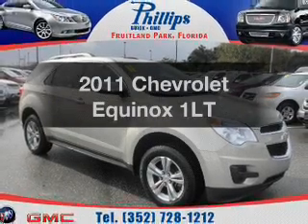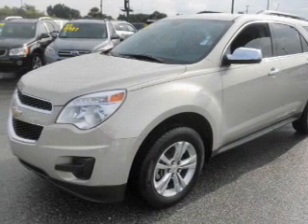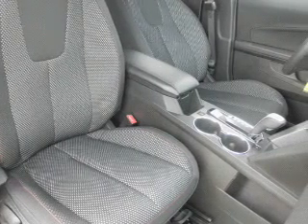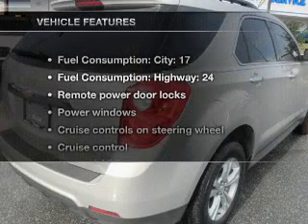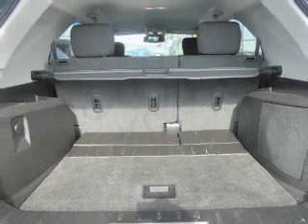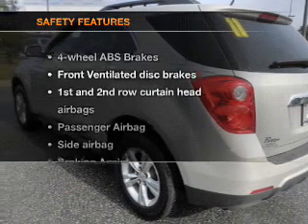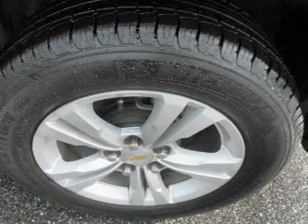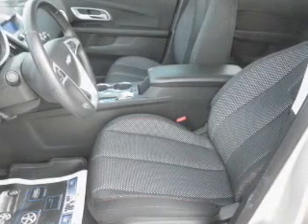2011 Chevrolet Equinox - Fruitland Park FL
Year: 2011
Make: Chevrolet
Model: Equinox
Trim: 1LT
Engine: 2.4 liter inline 4 cylinder 16 valve
Transmission: 6-Speed Automatic
Color: Gold
Mileage: 21399
Address:
2160 US Hwy 441